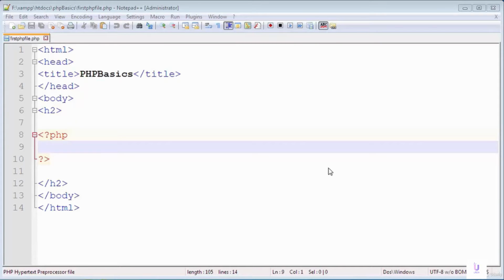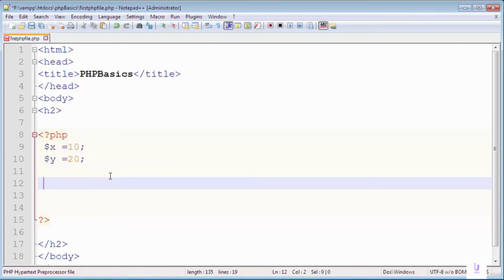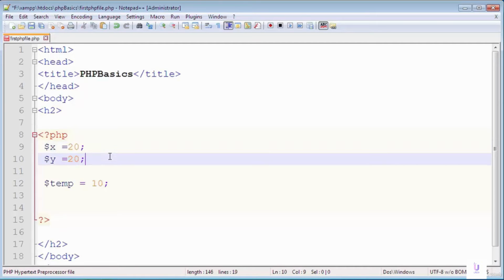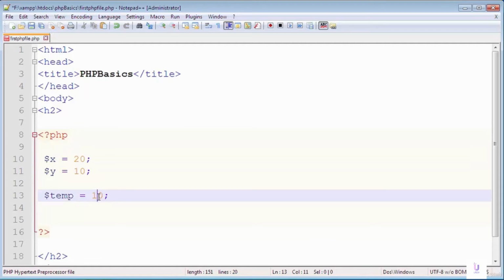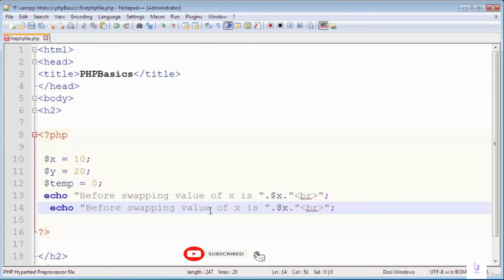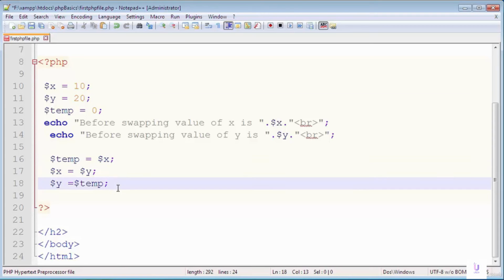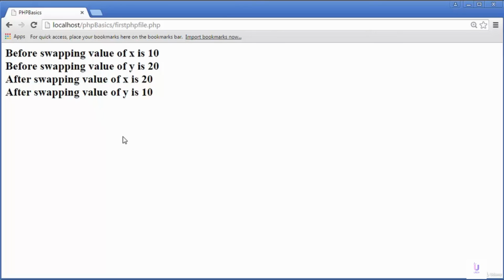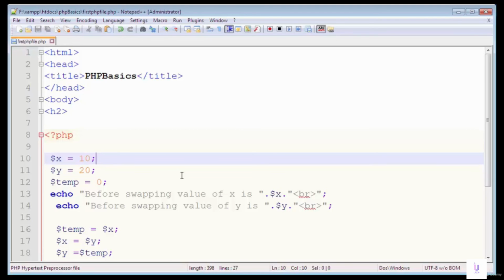PHP Programming Language Tutorial - Full Course | Procedural PHP Tutorial For Beginners | PHP-2021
I will tech you PHP programming language step by step, this course is for beginner to advance level.And I will introduce you common programming topic using the PHP language and here you will be taught every single topic of the PHP programing language by the simplest and easiest example and tricks. Contact for website developmentEmail